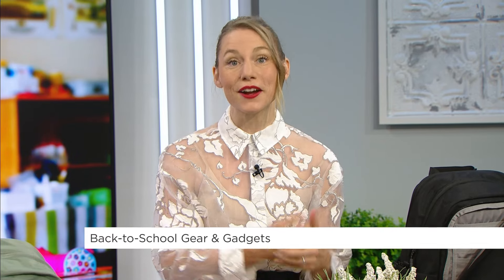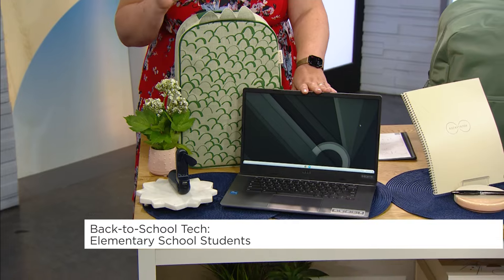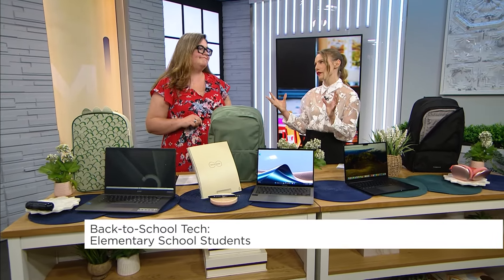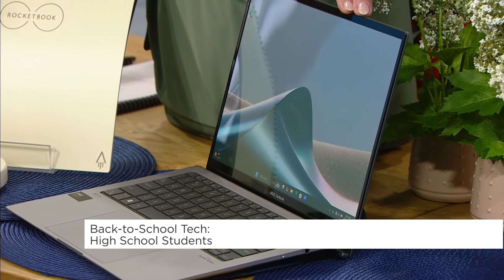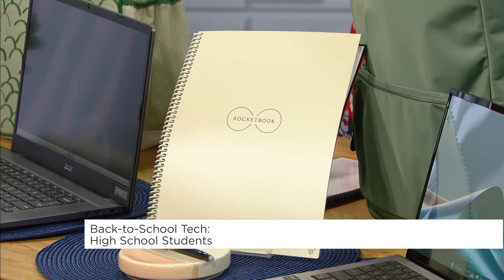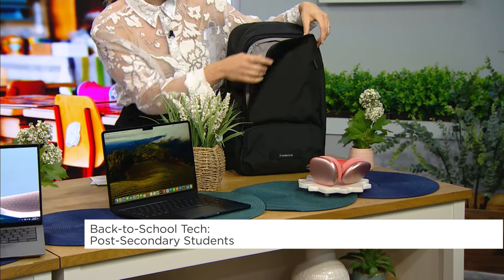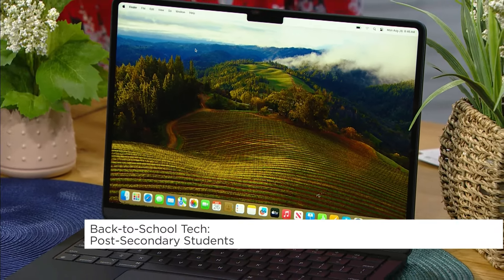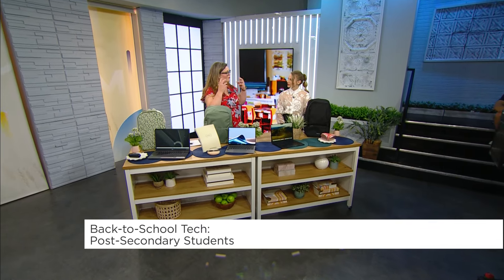Back-to-School Tech & Gadgets | Your Morning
The top back-to-school picks for backpacks, laptops & some fun extras for learners of all ages.